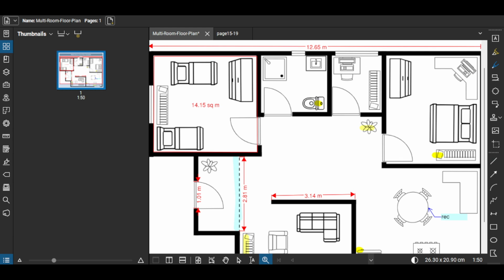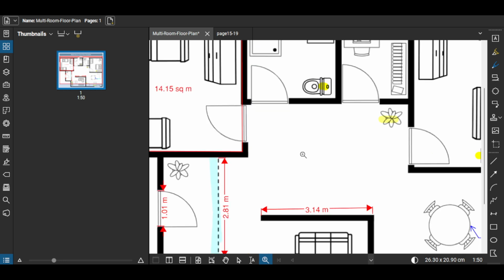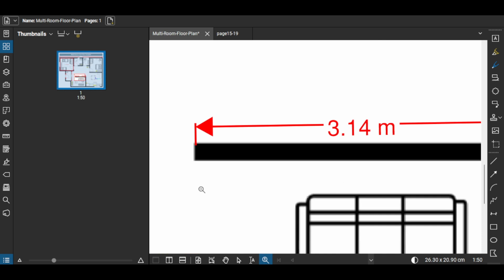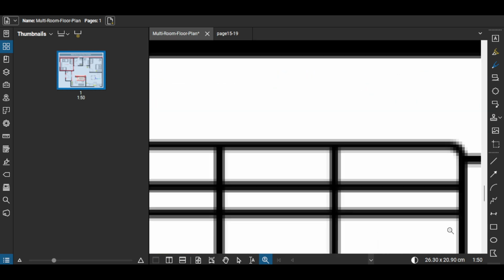How to Zoom in Bluebeam 2026 (Easy Guide)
how to zoom in Bluebeam using different zoom tools in Bluebeam Revu. You’ll learn how to zoom in and out with the mouse, keyboard shortcuts, zoom window, and preset zoom levels for precise viewing of drawings and documents.

The video also covers when to use zoom versus pan, how to zoom to a selected area quickly, and how to fix issues if zoom controls feel slow or unresponsive.